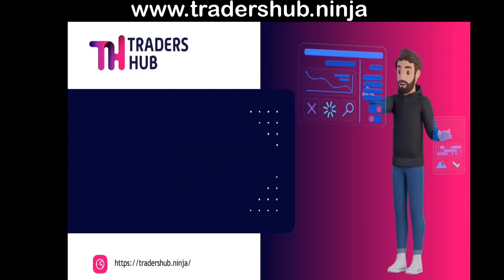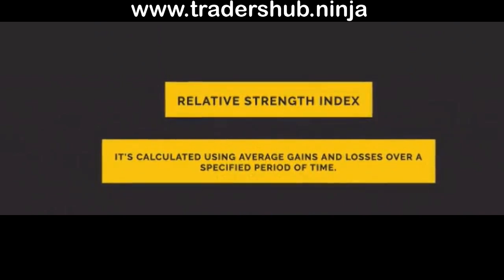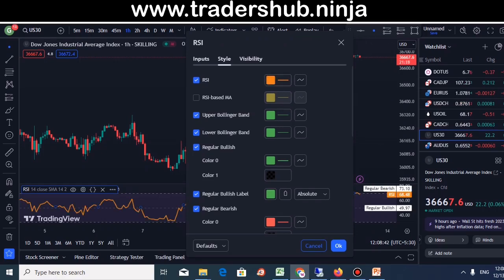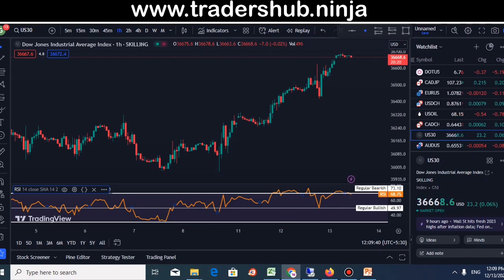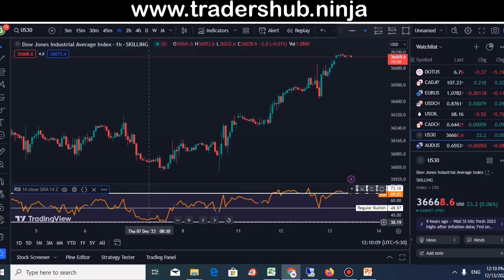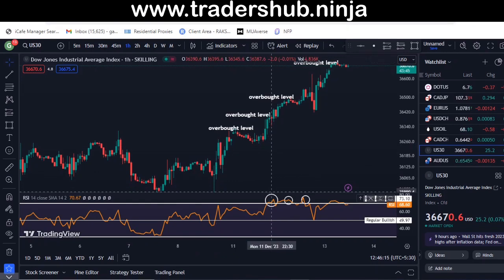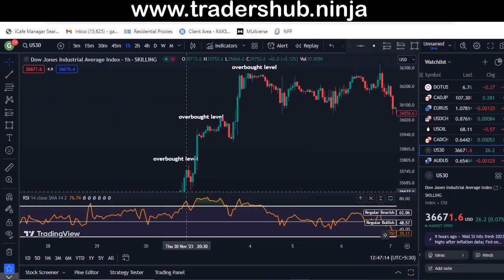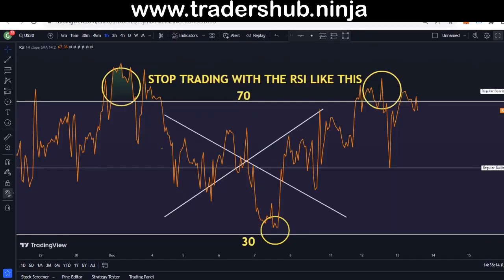The Ultimate Guide to RSI Indicator: Unleash Market Insights!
Learn all about the RSI Indicator and how it is used in technical analysis to measure the speed and changes of price movements. Discover how this indicator can help you identify overbought or oversold stocks or assets.

Join My Trading Chat and Gain Access To:
📈 Daily Watchlists
📊 Paper Trading
📊 Indicators + Alert’s
📰 Latest News
📈 Small Cap Updates
📊 Charts & Scanners
👾 Crypto Signals